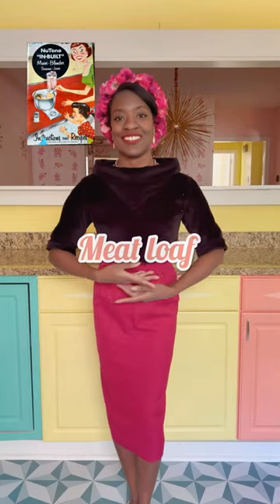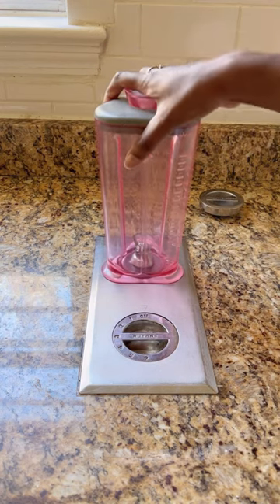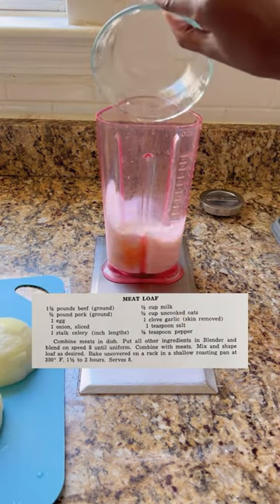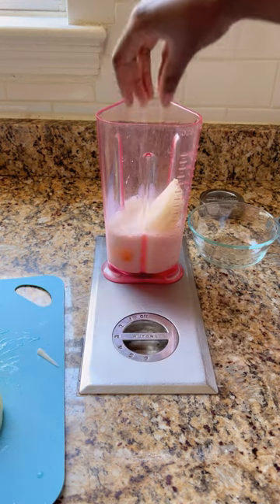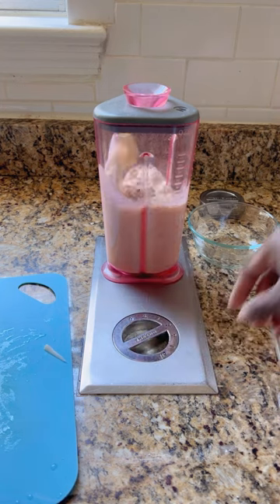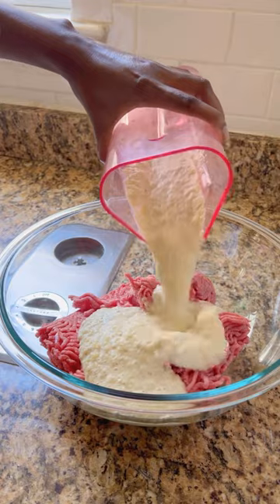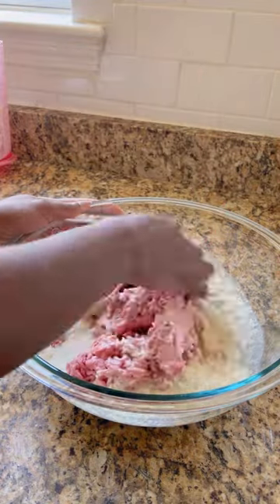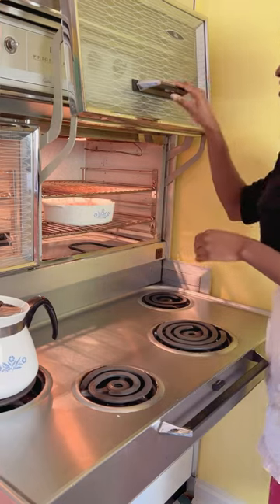1950s meh meatloaf 🤷🏾‍♀️